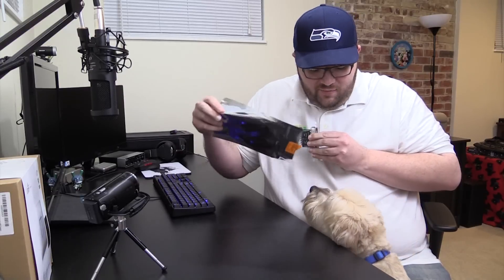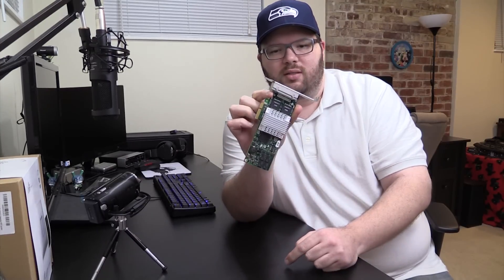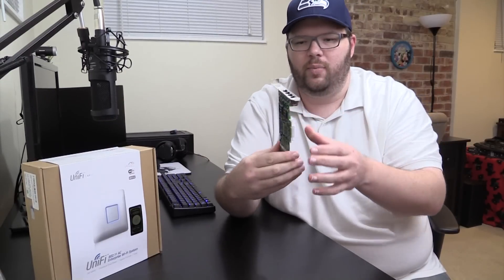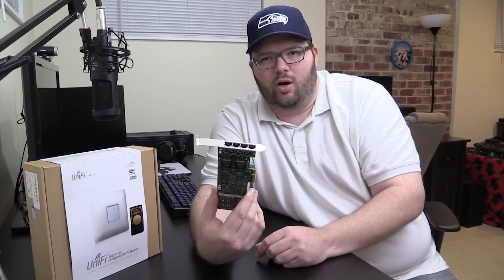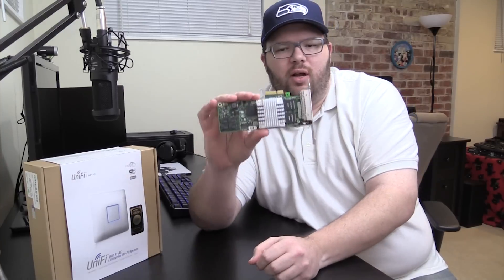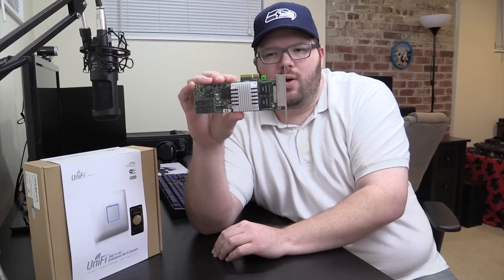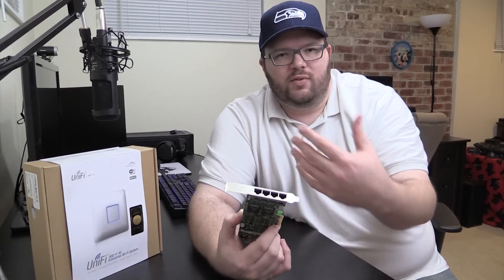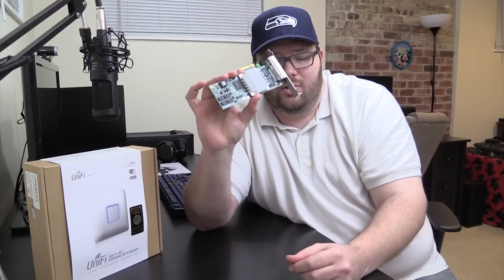HP nc364T 4 Port Gigabit Network Adapter Review